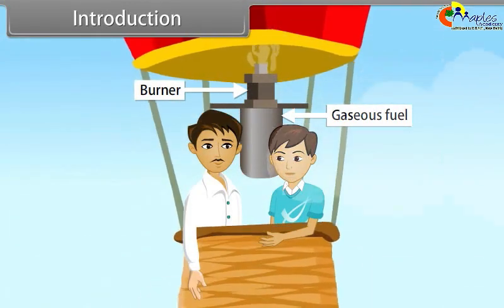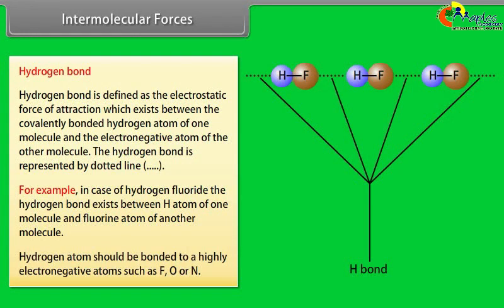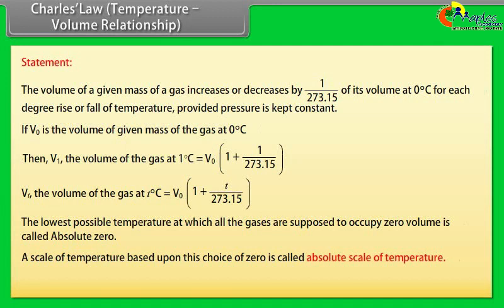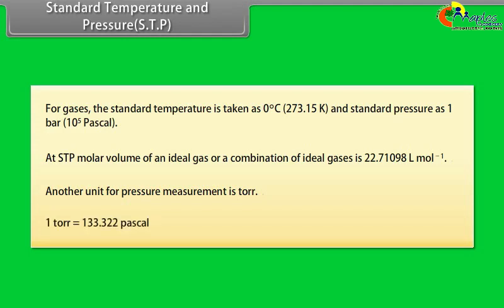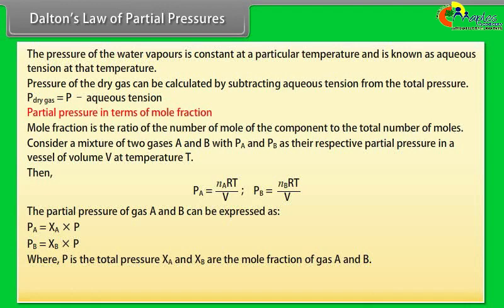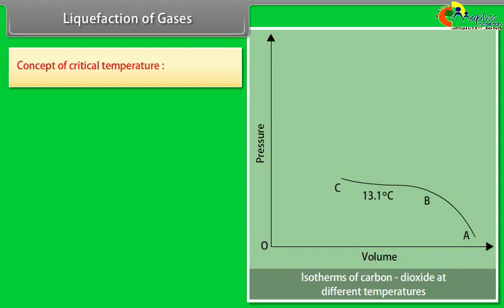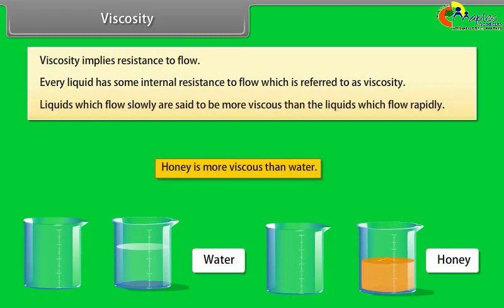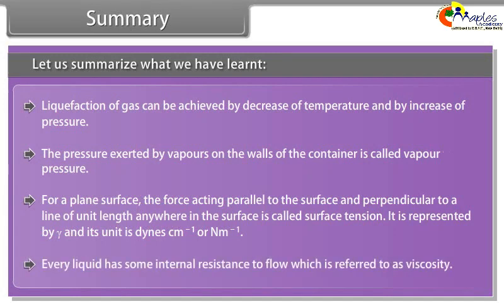Class- XI- Chemistry- Ch.-5- Topic- States of Matter--